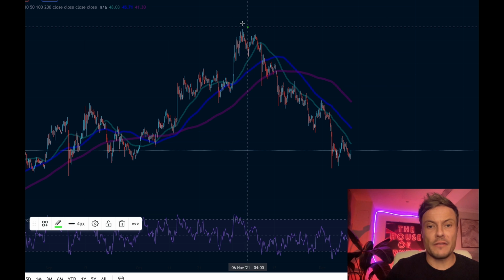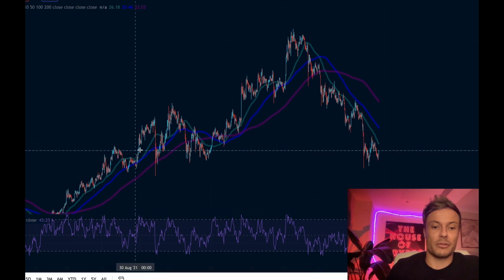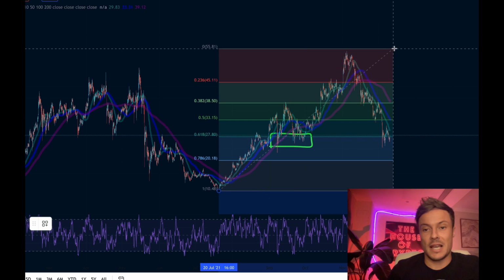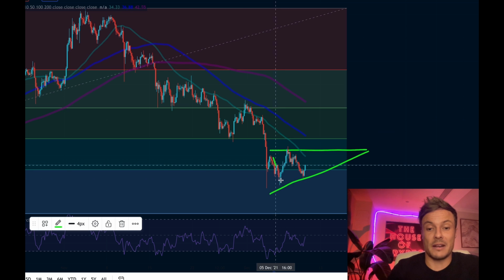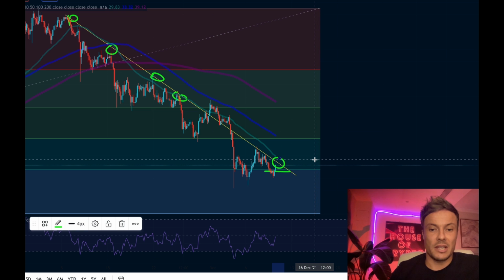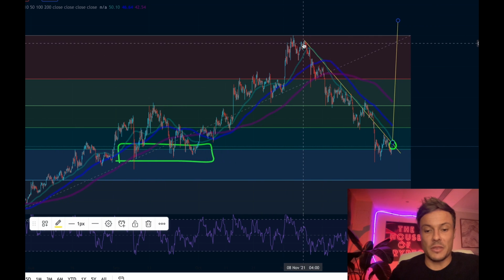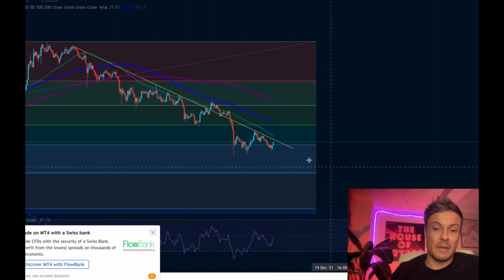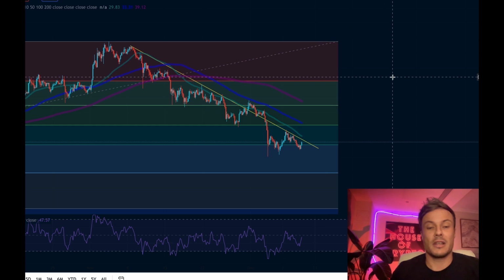DOT Price Prediction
POLKA DOT Has seen a month long drop but this next BREAKOUT could be massive for the DOT Price! .

After Polkadot token has been struggling to break a downtrend it has been largely forgotten about but a recent bottom is showing that the polka dot price prediction is starting to gain traction and if dot crypto can fulfill criteria then the polkadot chart analysis is looking like a very good dot price prediction lining up.